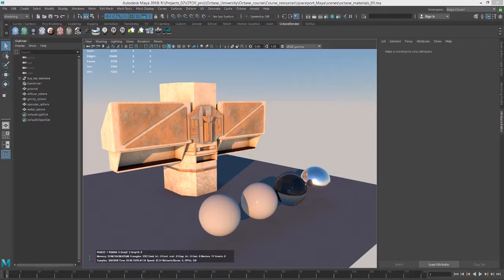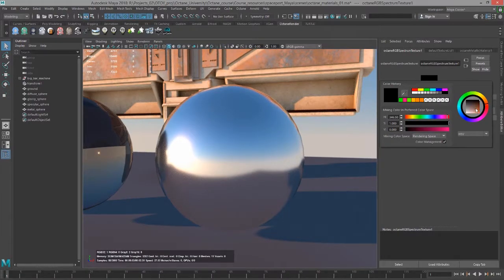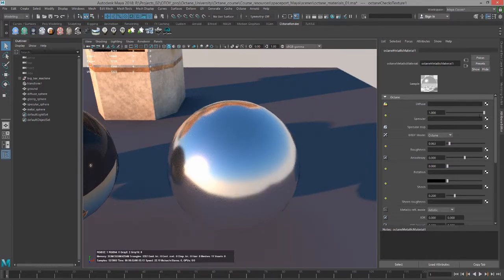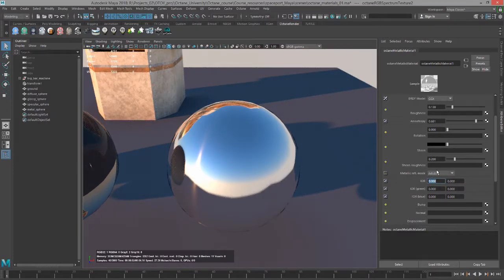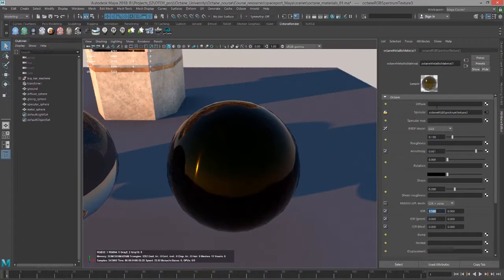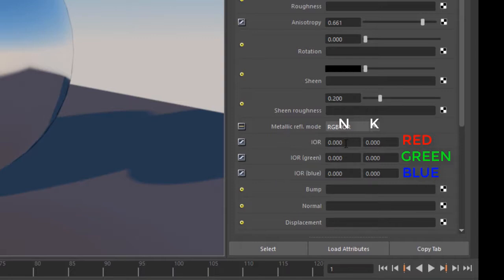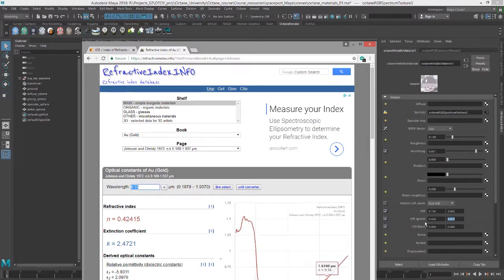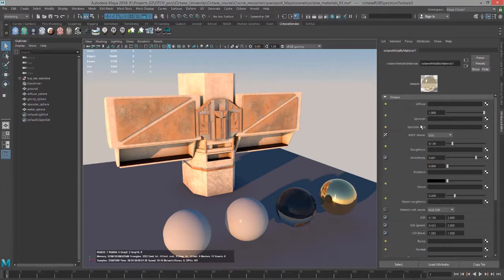OctaneRender for Maya Lesson 5.5: The Metallic Material